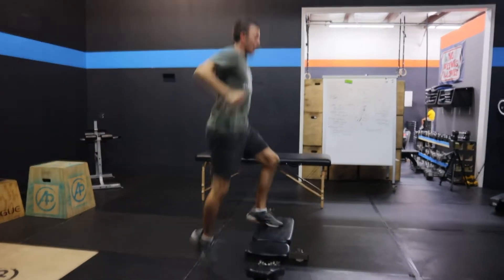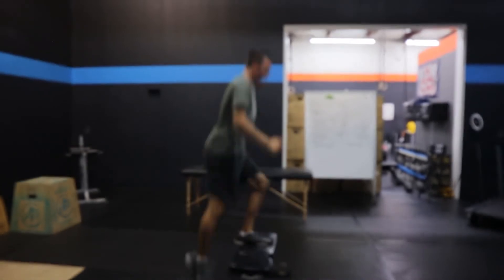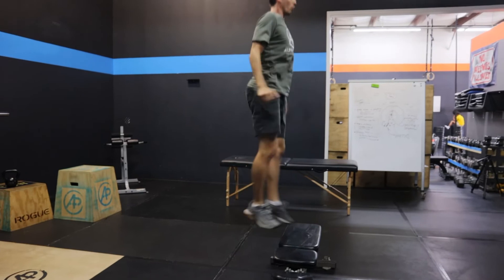Plyometric step ups